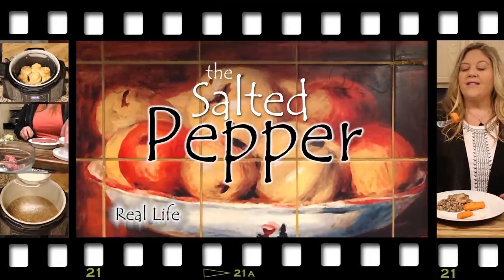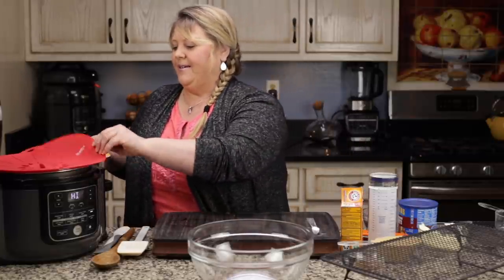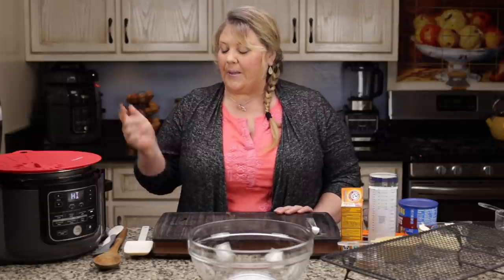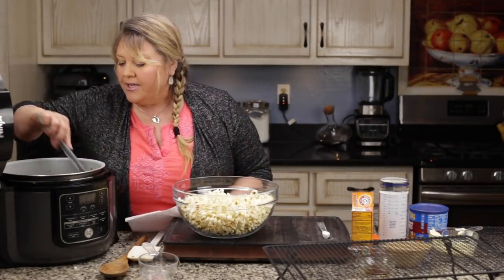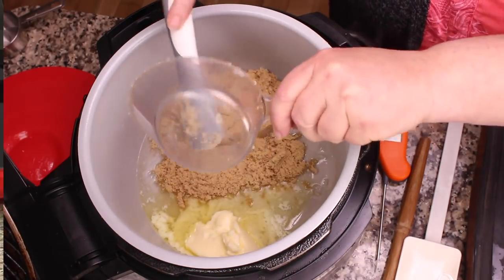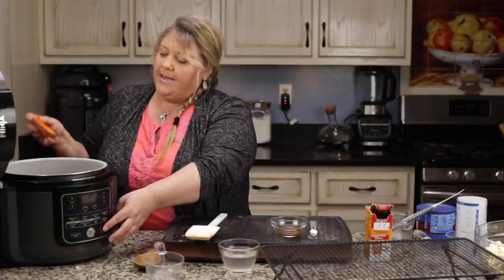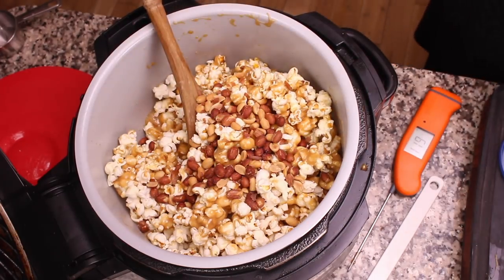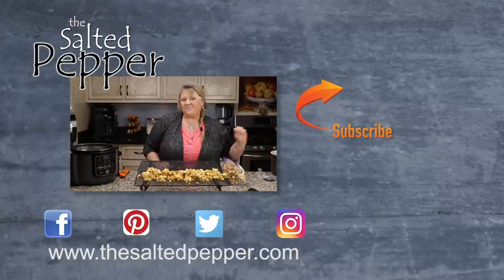Caramel Popcorn in the Ninja Foodi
You will not believe how EASY it is to make caramel popcorn in the Ninja Foodi or in your Instant Pot! You can also make it on the stove! 👇👇👇 CLICK FOR RECIPE & DETAILS 👇👇👇

The written recipe can be found on The Salted Pepper

Products I used in this video:

Silicone covers